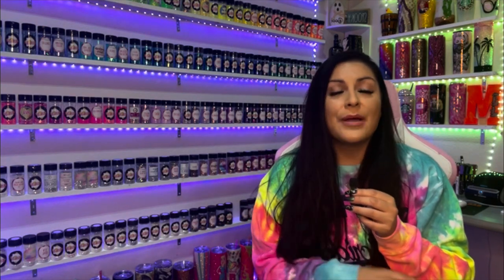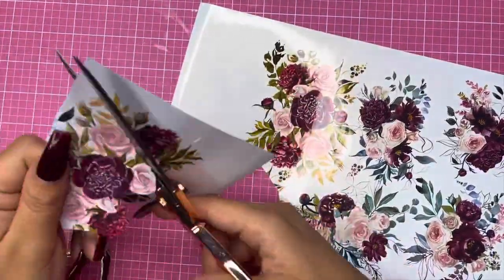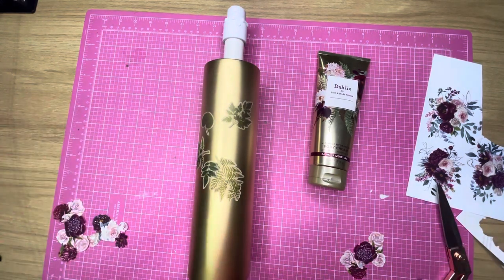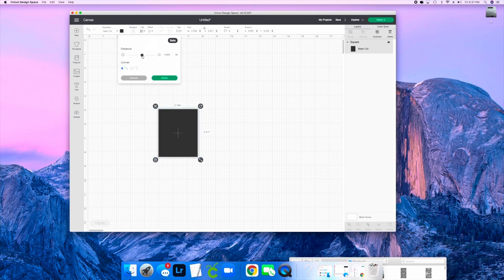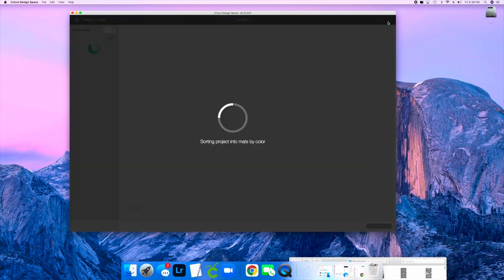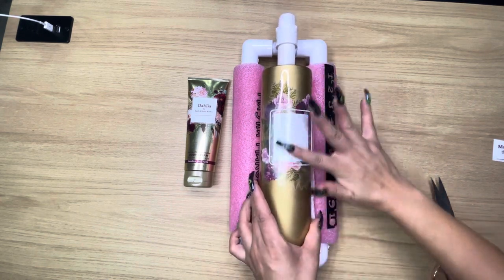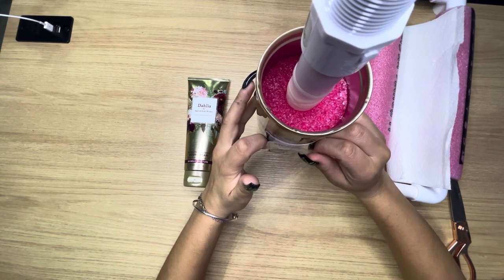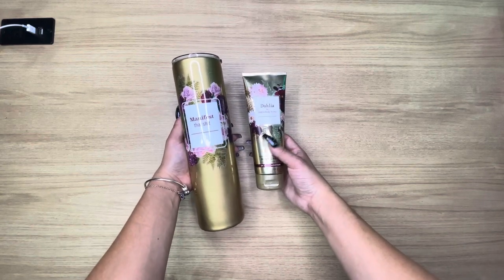Cute floral tumbler design. Inspired by lotion bottle.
Thank you all so much for coming to watch another video. I love you all so much!

Floral pattern

greenery stickers

I just chose a basic font for the quote and typed it up and printed it on clear sticker paper